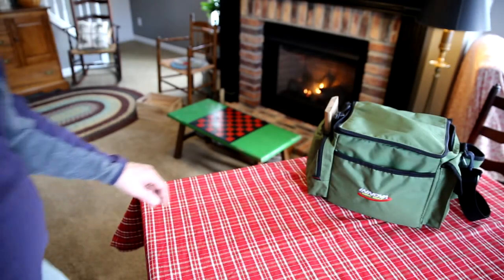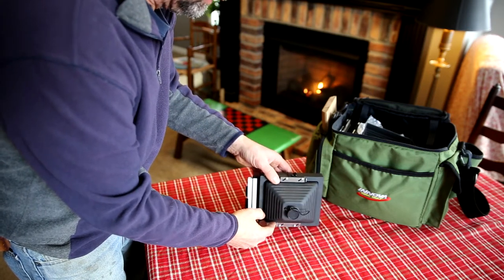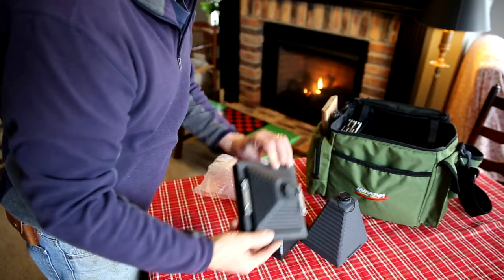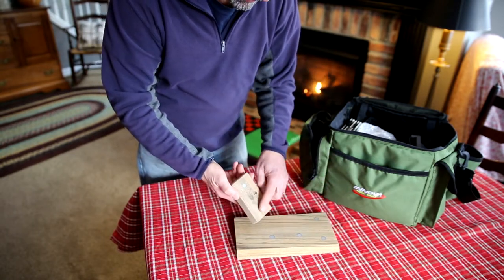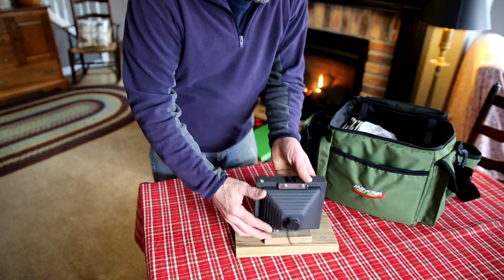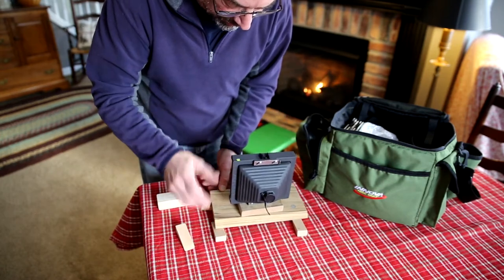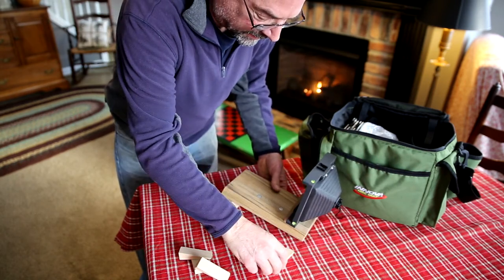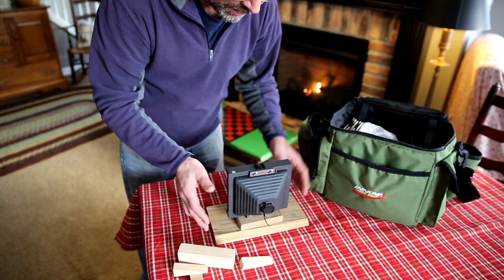February 06, 2021 - My Pinhole Kit and My Homemade "Tripod" .